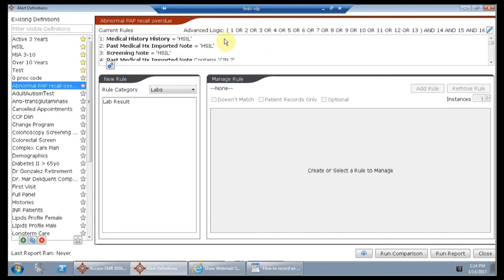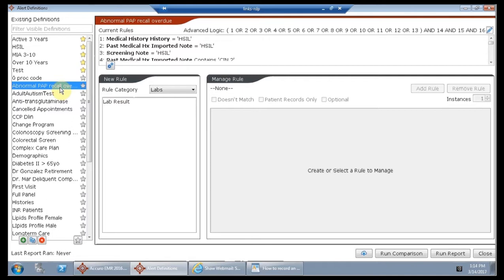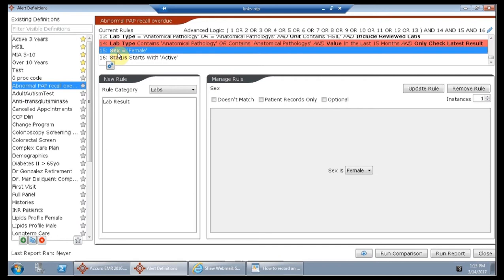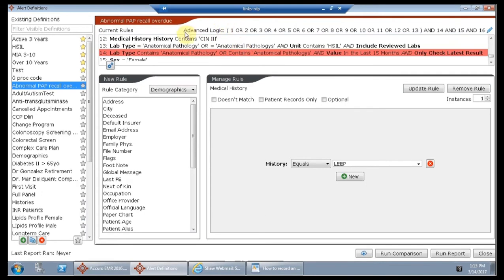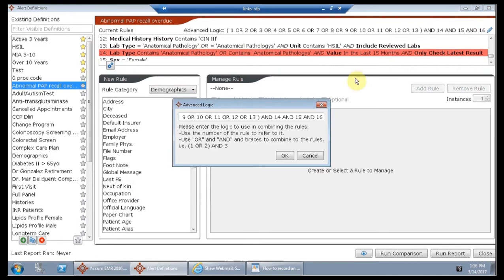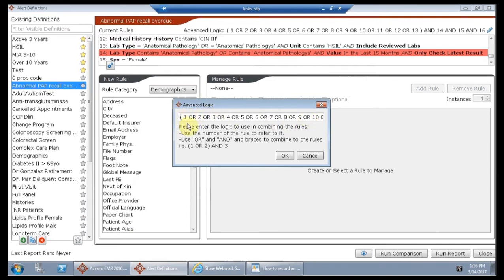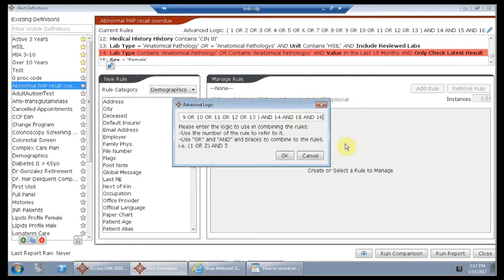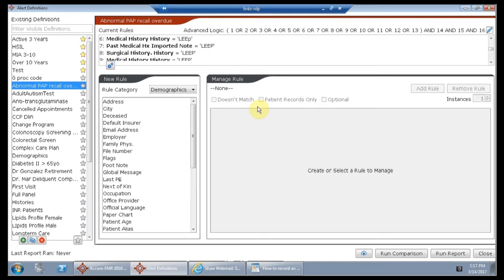Accuro Preventative Screening PAP for ASAP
You must first create the appropriate query to generate a list of patients that are overdue to PAP screening (this would work for Outreach or Opportunistic screening at the clinic)
This screening requires the use of the Advanced Login capabilities in Accuro
These queries should only run against validated patients lists once they have been cleaned up and verified by their most responsible clinician
Ensure you  select ‘Patient Records Only’ in order to avoid multiple instances of a single patient being reported in the output of the query
These list/reports should be built layer by layer, validating results as each criteria is added to ensure accuracy of the output information.
Missing implies that we must select ‘doesn’t match’ to identify patient who do not have the desired vital in their chart